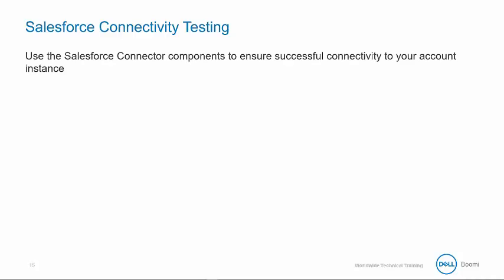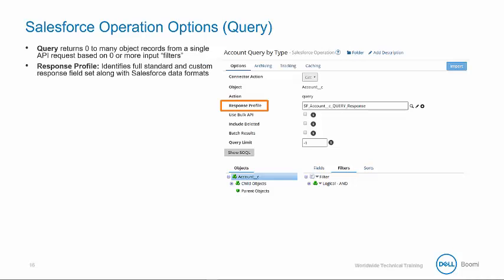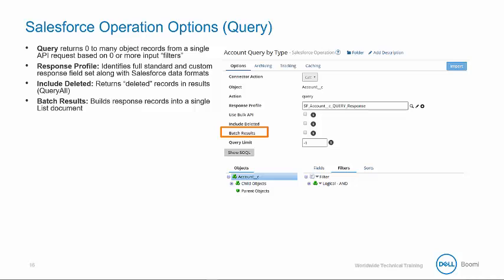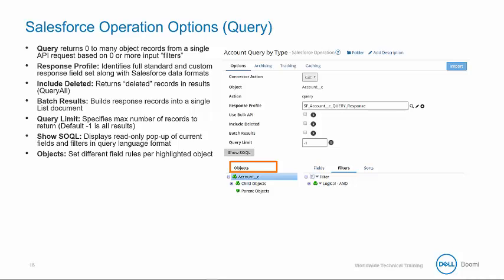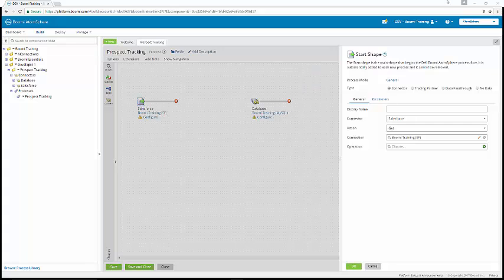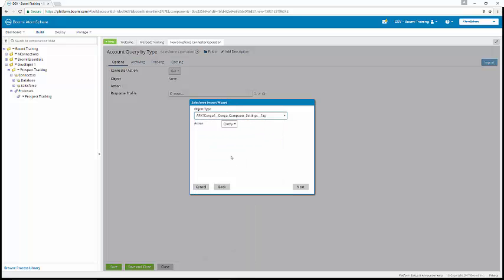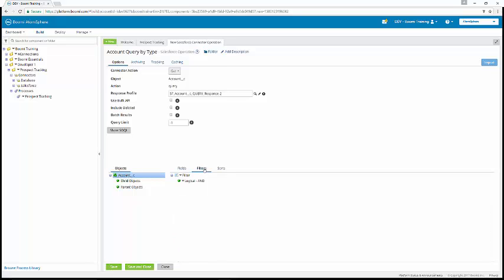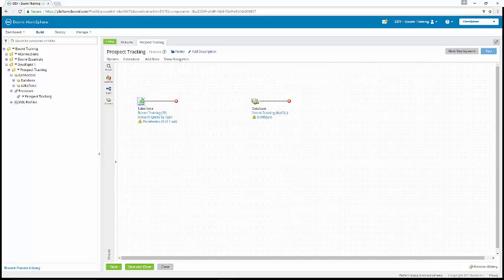Boomi Training Lecture 3Associate developer - Salesforce Query operation